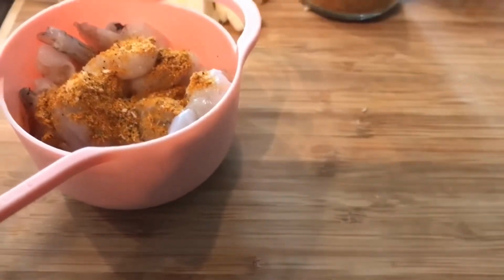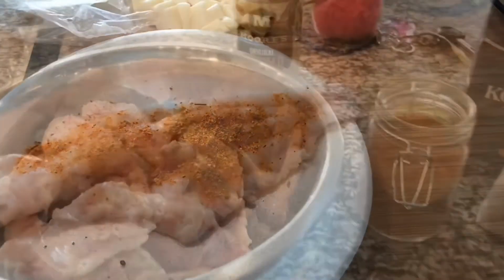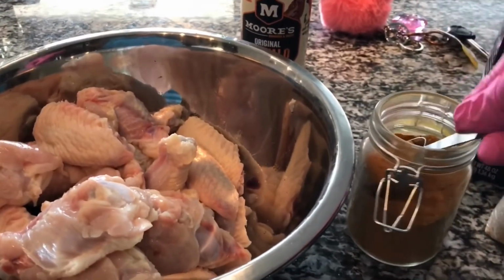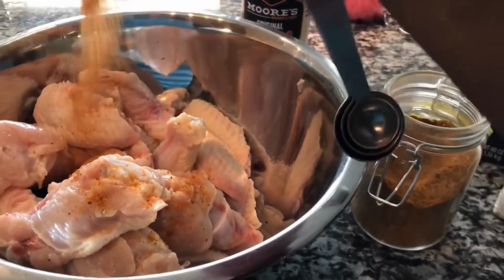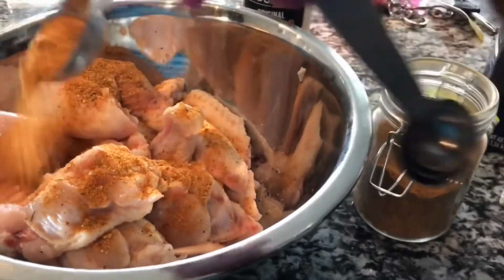Important Question ??! Comment Below !!